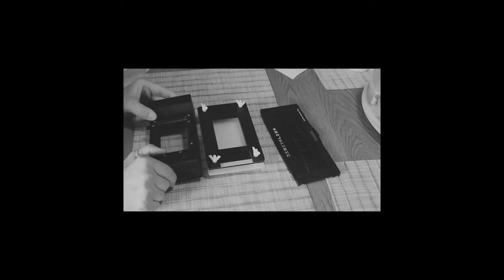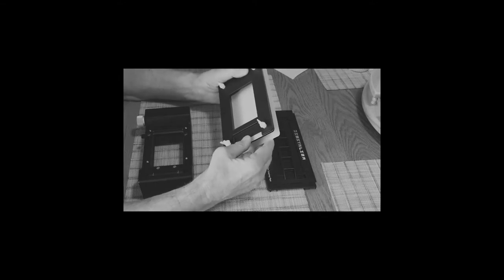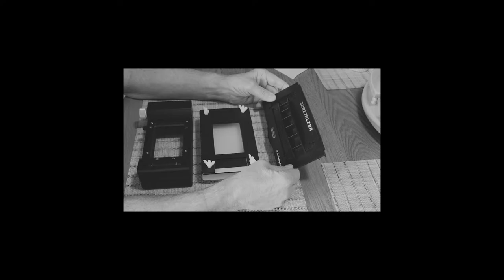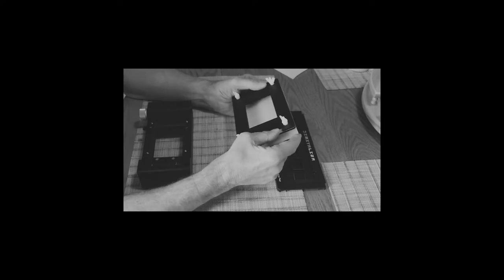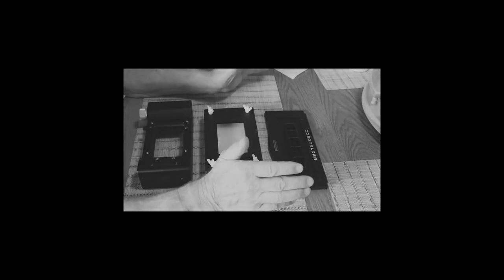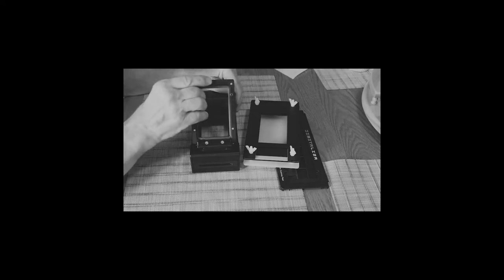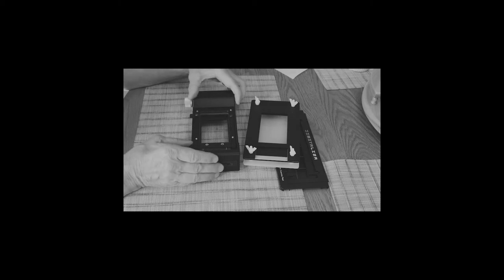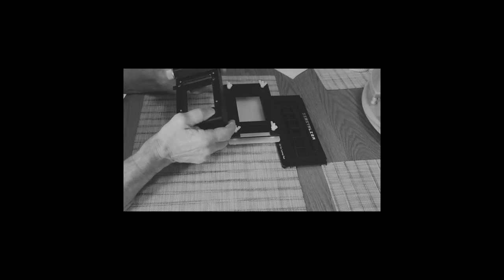A look at three different methods of scanning film with a DSLR.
I take a look at, the Negative Supply 120 film carrier, the Essential Film Holder, and the Lomography Film Holder. I discuss the pros and cons of each film carrier. I believe, the Negative Supply  is the best choice the other two alternatives are available.